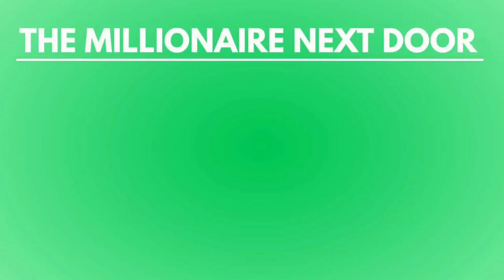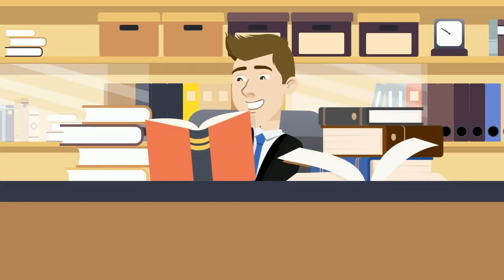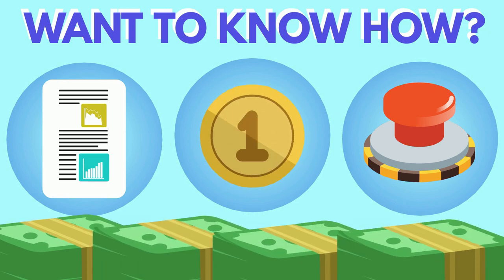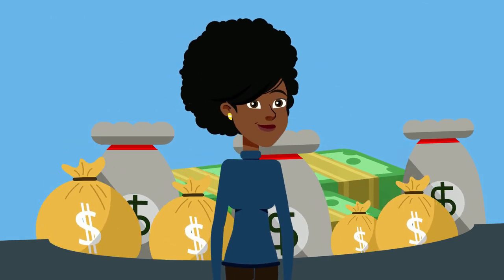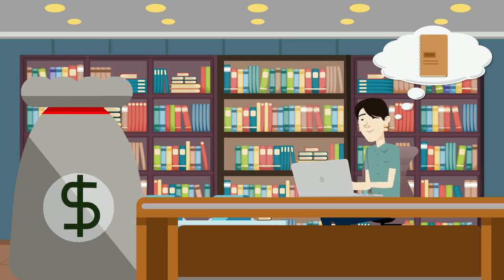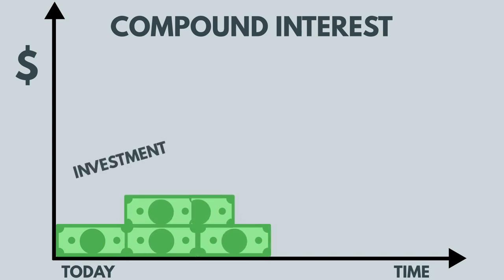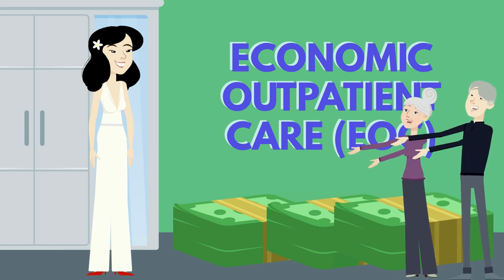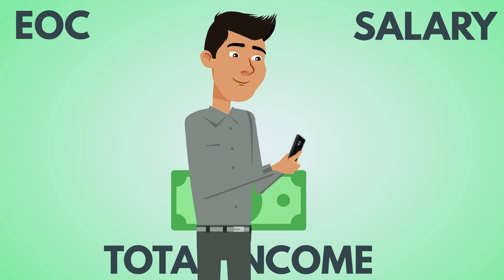The Millionaire Next Door Summary (Animated) — What Are the Habits of Everyday Millionaires?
This book summary of Thomas J. Stanley's The Millionaire Next Door will teach you how to build wealth step-by-step, thanks to his multi-decade study of everyday millionaires.

0:00 - Introduction
1:30 - 3 Rules to wealthiness
2:04 - Start saving the moment you earn!
3:30 - Use this equation to measure your financial status.
4:47 - Don't fall for economic outpatient!
6:08 - Outro

Our Summary of The Millionaire Next Door focuses on the three steps that can improve your financial status. We cover it all, from saving the moment you get your first earned money to spending wisely. The book mainly talks about how we often misinterpret the lifestyle of millionaires when the reality is, most of them live a very simple lifestyle.

This video summary explains the results of the years-long research Thomas J. Stanley and William D. Danko did to profile wealthy people based on their net worth. It explains the simple lifestyle they live and the habits they use to remain financially stable.

The Millionaire Next Door is a bestselling book and was selected as one of ten outstanding business books in America by the editors of Best of Business. It has sold over 3 million copies.

You can also read this Summary on our website, listen to just the audio, and download a PDF of it:

Four Minute Books is a collection of over 900 free book summaries, each of which draws three lessons from one of the world's best books. Get smarter in 4 minutes or less! Start reading